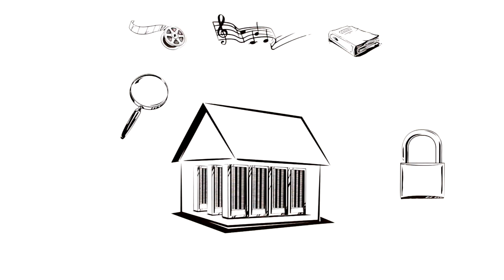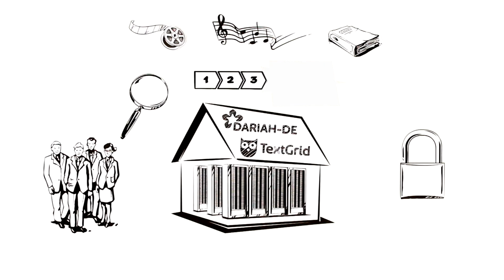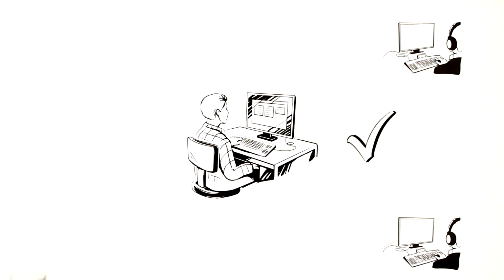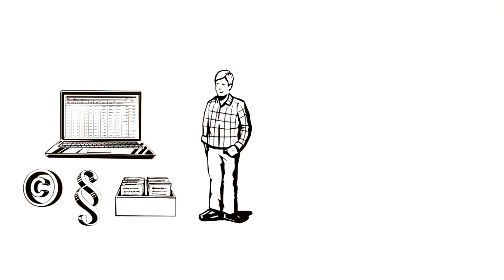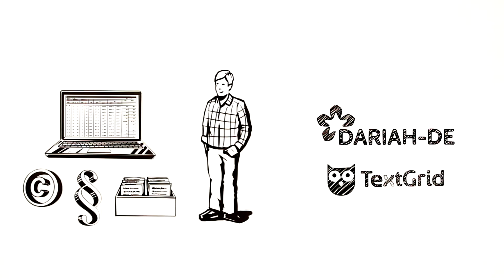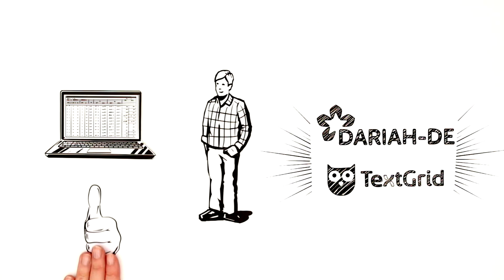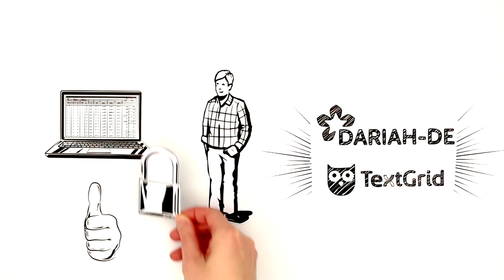explainity® explanation video: "Data Security" easily explained - SUB Goettingen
In this video explainity explains "Data security" for the university library of Goettingen. With the digital research infrastructures DARIAH.DE and Text Grid, data can be secured independently and stored for a long time.

This is what Sub Goettingen said about the cooperation with explainity:
„The cooperation was very professional and pleasant. Highly recommendable! Many thanks!"

Through our strategies, measures and tools, we reduce every ever so challenging subject to its core. Our 2-3 minute long explainer videos succeed at processing contexts in need of explanation in an informative, understandable and entertaining way. Interesting for your company as well?